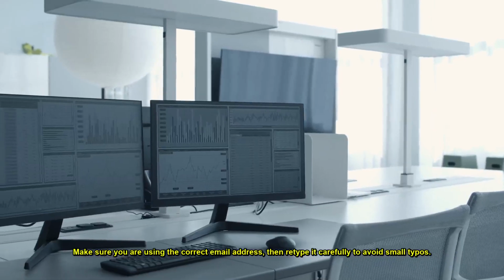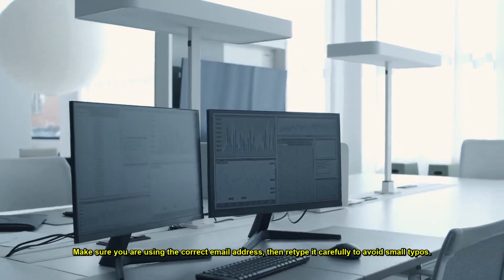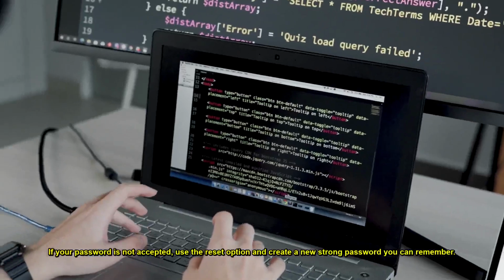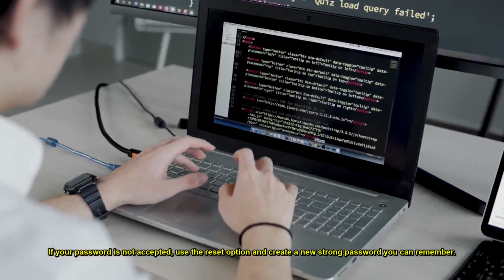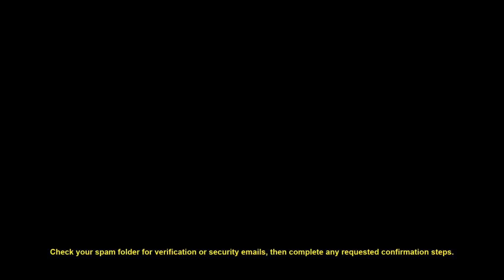How to backup NVMe media to an external Thunderbolt enclosure - Complete Guide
In this comprehensive guide, we’ll walk you through the step-by-step process of backing up your NVMe media to an external Thunderbolt enclosure. Whether you're a professional content creator or just looking to secure your important files, this video covers everything you need to know, including the best tools, tips for a smooth backup, and troubleshooting common issues. Don’t risk losing your valuable data—watch now and learn how to do it right!